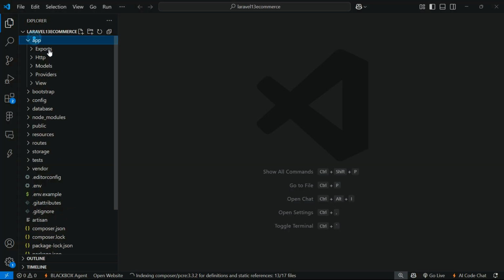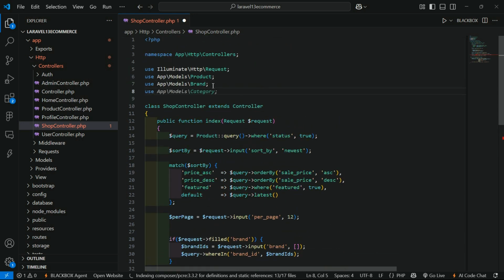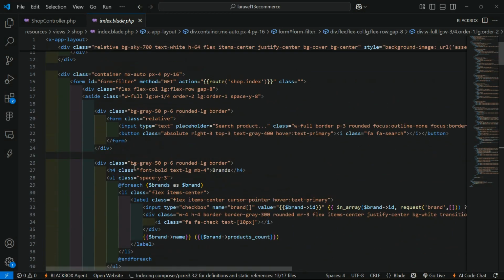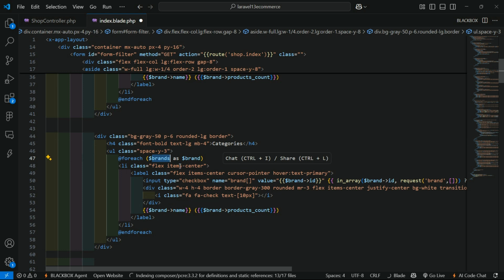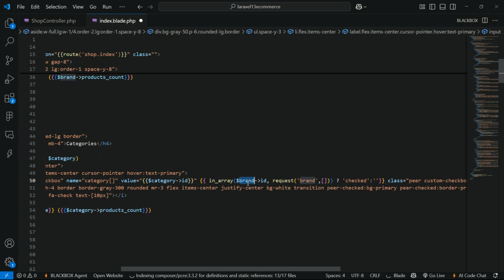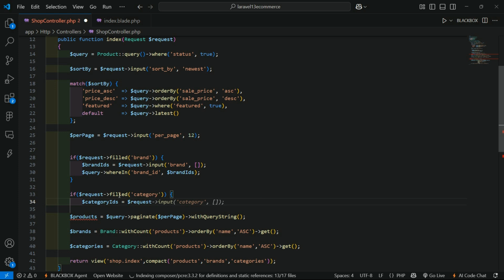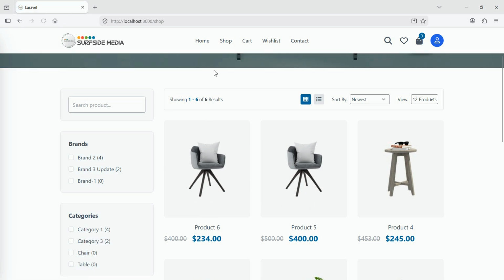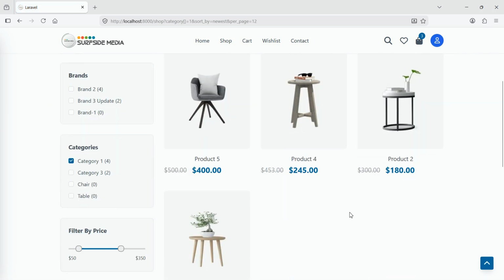30. Laravel 13 E-Commerce Project - Products Filter By Category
Welcome back to the Laravel E-Commerce Tutorial! In this video, we'll cover how to add a "Products Filter By Category" feature to the frontend shop page.

We'll start by modifying the `ShopController` to fetch all categories from the database. You will learn how to use the `withCount('products')` method to automatically calculate and display the exact number of items assigned to each category. Next, we will duplicate our existing brand filter sidebar in the shop index view and update it to loop through our `$categories` variable. We will configure the HTML checkboxes to act as an array (`name="category[]"`) to support multiple selections, and use the `in_array()` function to ensure user selections remain checked after the page reloads. Finally, we will update the Eloquent query in the controller using the `whereIn` method to apply the category filters dynamically, and test the results in the browser.

Topics Discussed in this Video:

1. Fetching categories and their associated product counts in the `ShopController` using `Category::withCount('products')`.
2. Passing the fetched `$categories` variable to the view via the `compact` method.
3. Duplicating the brand filter sidebar and updating it to display a dynamic list of categories.
4. Using a Blade `@foreach` loop to generate category checkboxes and display the product count.
5. Setting up the checkboxes as an array (`name="category[]"`) to allow for filtering by multiple categories at once.
6. Utilizing `in_array()` and the `request()` helper to keep checkboxes in a checked state after a form submission.
7. Applying the category filters to the Eloquent query in the controller using `whereIn`.
8. Testing the filter functionality by checking and unchecking single and multiple category options.

1. How to create a product filter by category on a Laravel 13 shop page?
2. How to display product counts per category using `withCount` in Laravel Eloquent?
3. How to create an array of checkboxes (`category[]`) in a Laravel Blade form?
4. How to keep a checkbox selected after page reload using `in_array` in Laravel?
5. How to filter database records by multiple category IDs using the `whereIn` method?